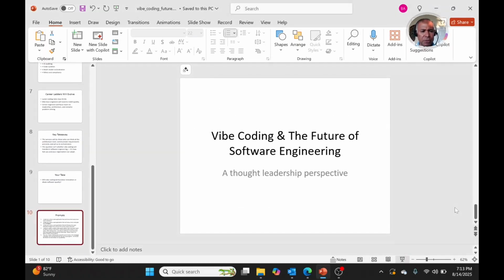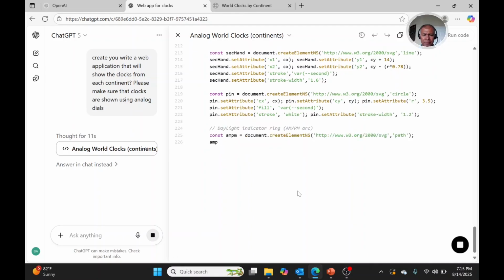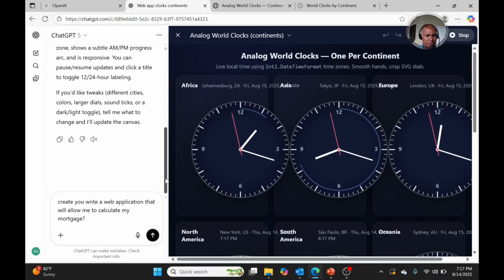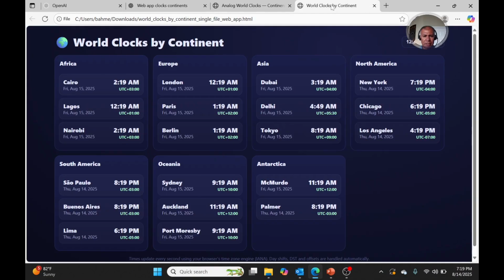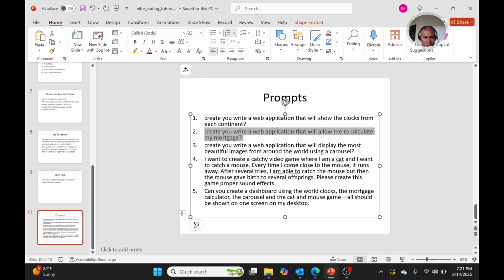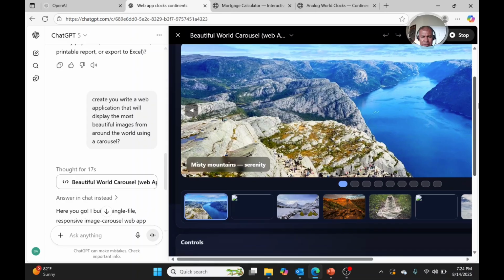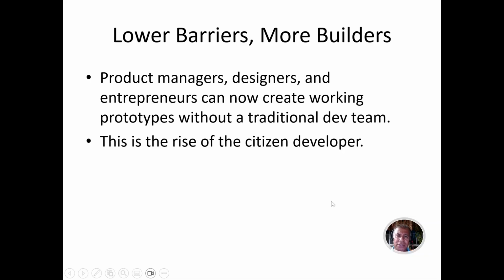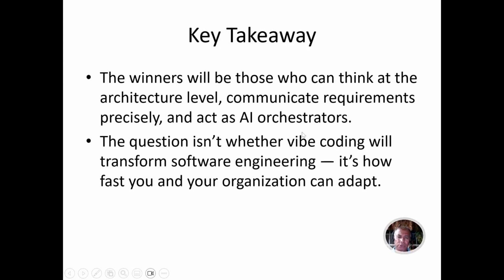GPT-5 is Insane – Anyone can now write software applications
In this video, I’ll show you how I used Vibe Coding — describing your app idea in plain English — to instantly create three fully functional apps without writing a single line of code:

🕒 World Clocks App — see the time in cities across the globe.
🏠 Mortgage Calculator App — instantly calculate payments and plan your dream home purchase.
🌍 Image Carousel App — display stunning images from around the world in seconds.
With GPT-5, anyone — even someone with zero coding experience — can now build professional-grade applications. The barriers to software creation are falling, and the role of a software engineer will never be the same.
Whether you’re a student, entrepreneur, hobbyist, or seasoned developer, this video will inspire you to start building today. The future of app development is no longer about syntax… it’s about your ideas.
🎯 Watch now and see why GPT-5 + Vibe Coding is the biggest shift in tech since the internet.